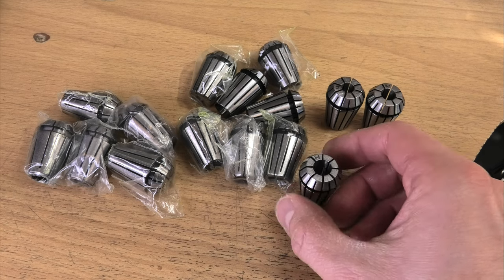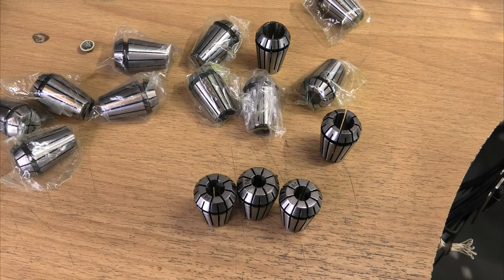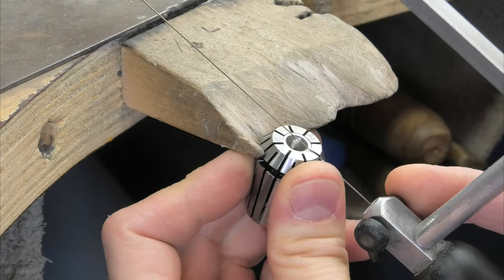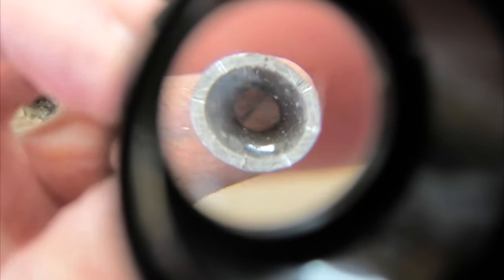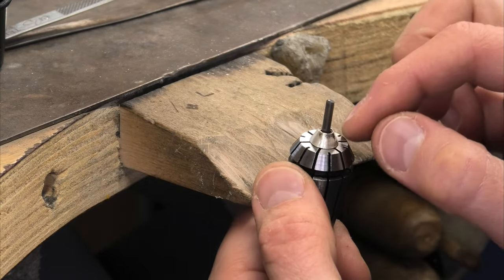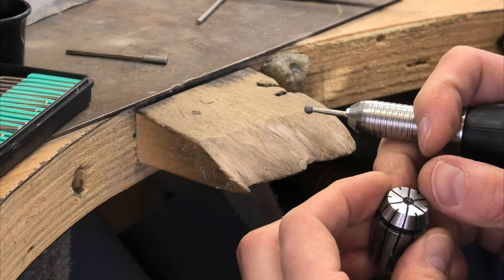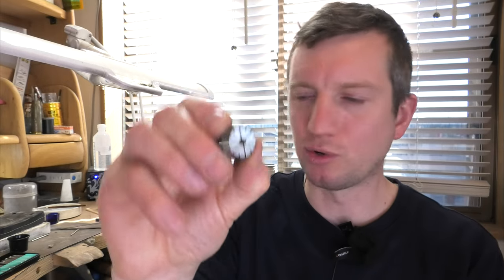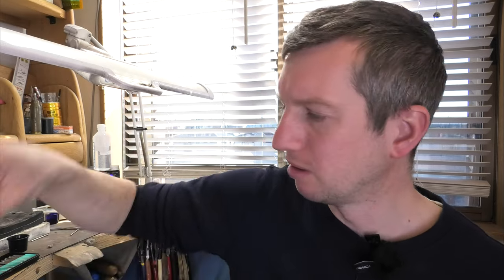Marking Claw Positions with ER Collets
I recently learned about ER collets. Essentially they are chucks for milling machinery engineers use. I saw they were available with different size holes and a choice of slot positions that could potentially be very useful for holding collets securely while easily marking positions for claws.
I bought some and tried one for the first time on video.